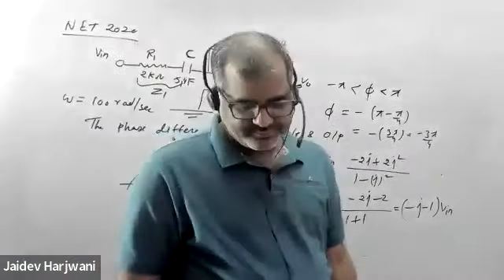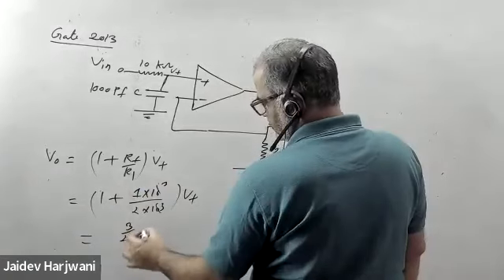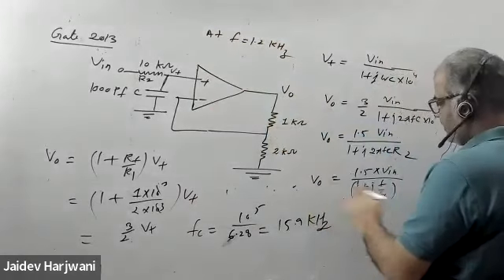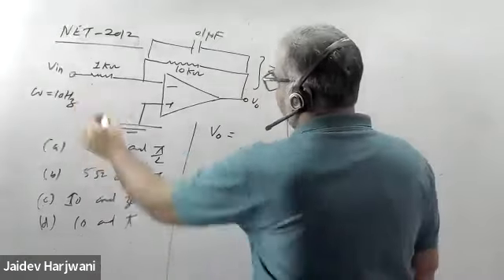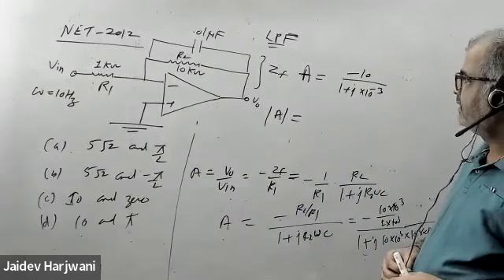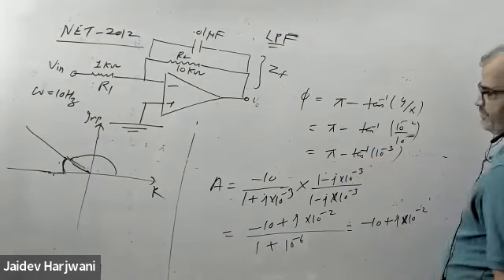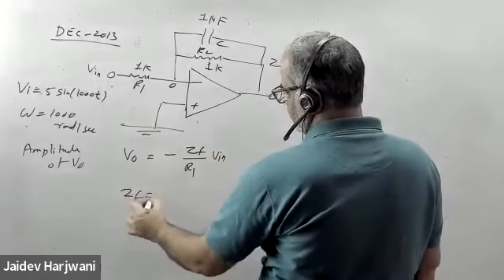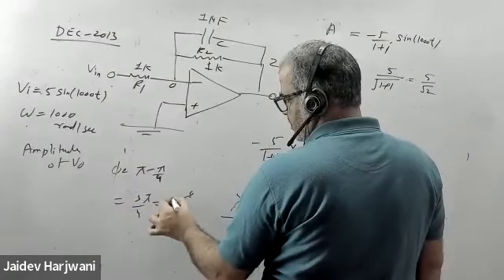Electronics lecture 6